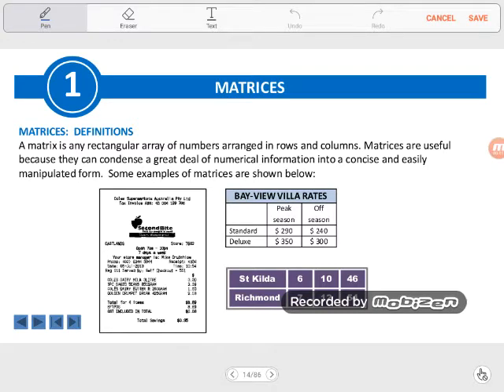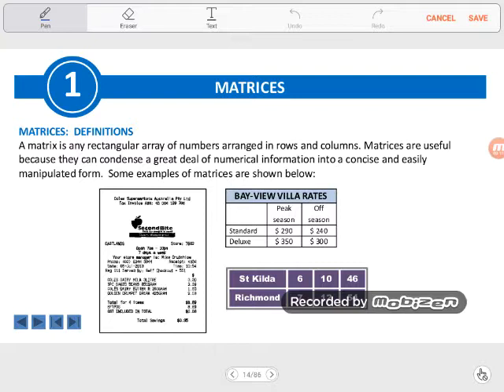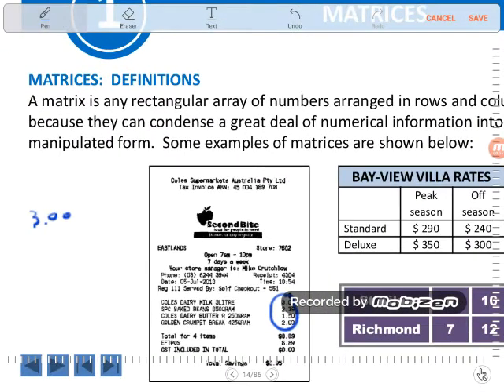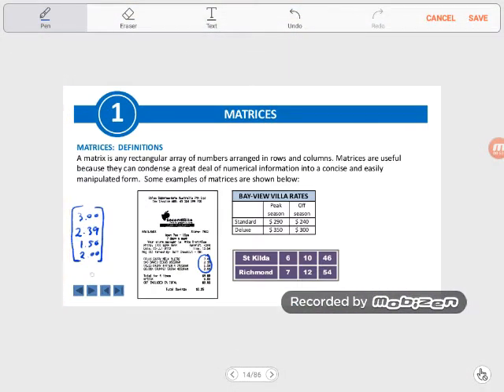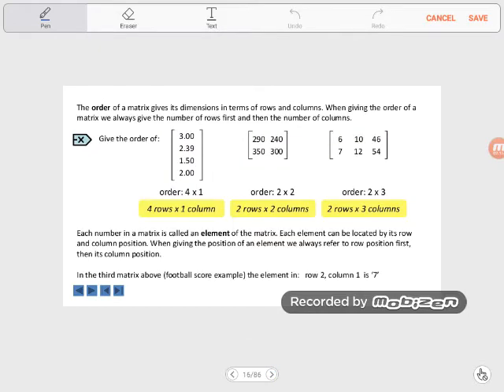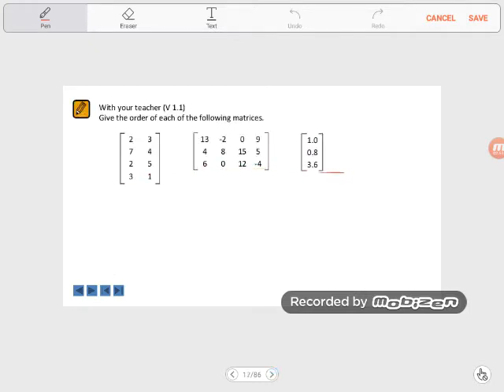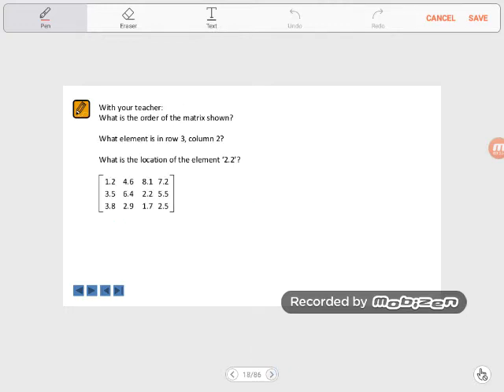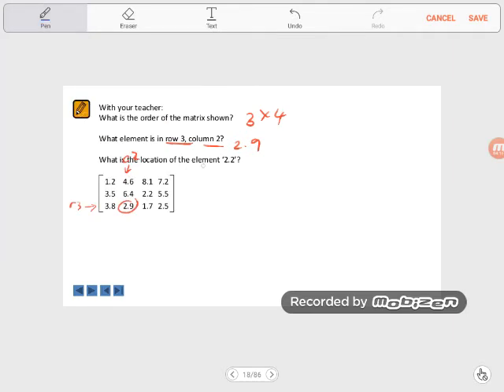Matrices Video #1 – Representing matrices and order (Page 3)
Questions – Page 29 Q 1 to 7